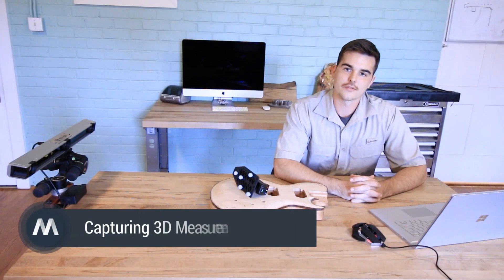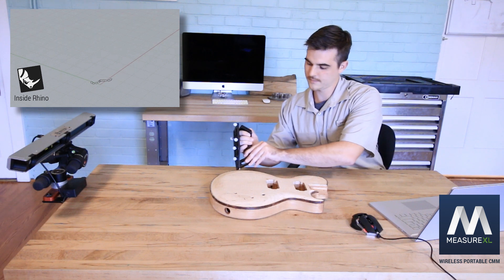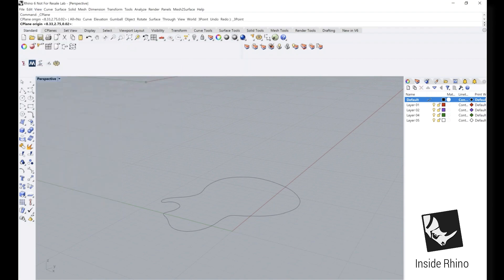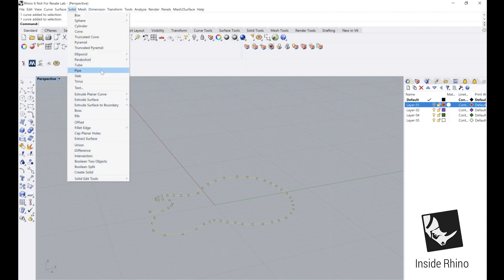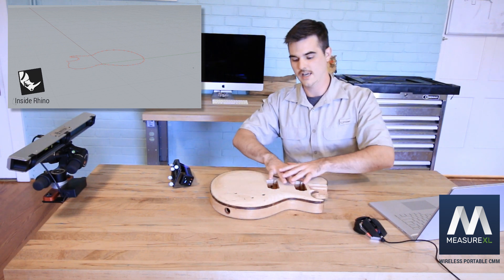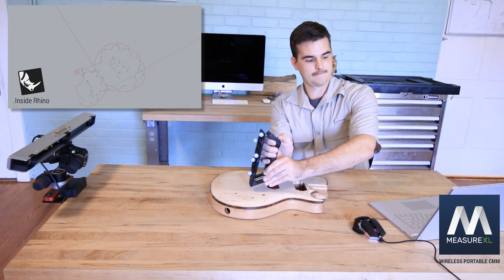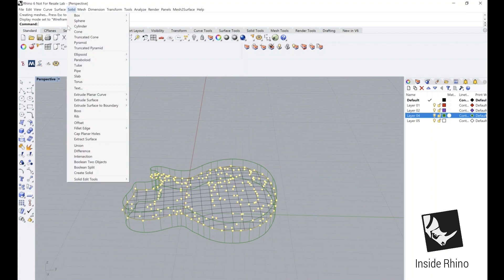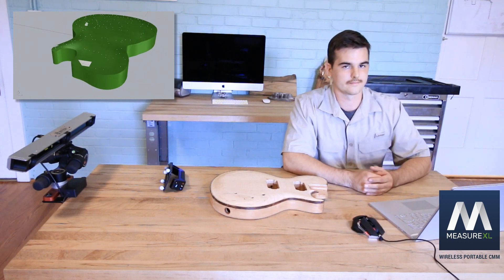MeasureXL: Probing Organic Surfaces to Create CAD Model inside Rhino 6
In this video, Tom demonstrates how to use MeasureXL wireless portable CMM to capture 3D measurements of an organic surface to create a CAD model inside Rhino CAD Modeling Software.